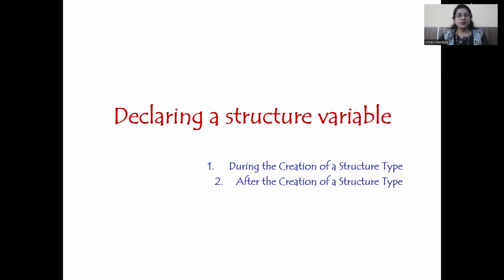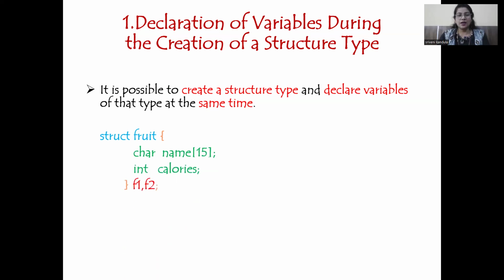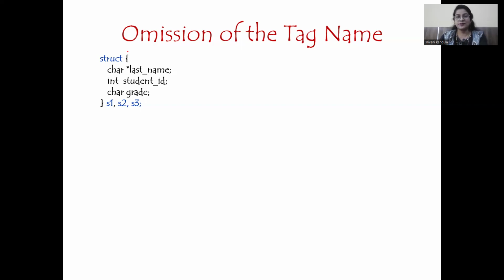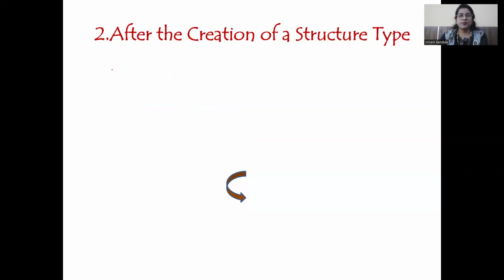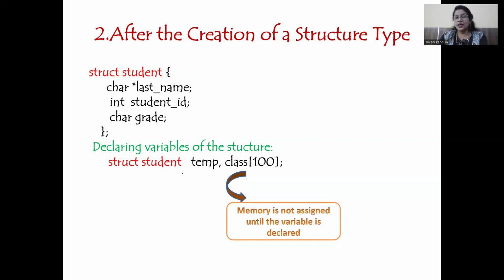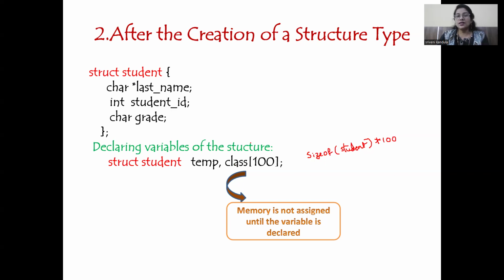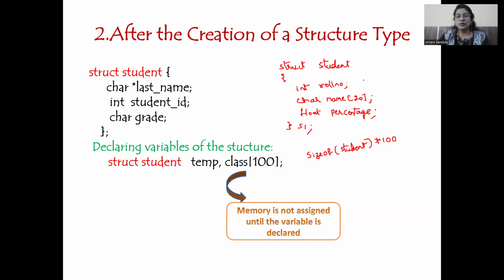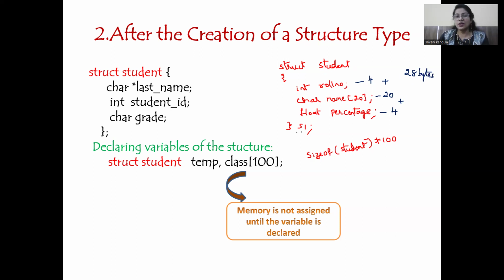Structures part-3 / Declaring a structure variable with example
Declaring a structure variable with example
1.while creating a structure
2.after creating a structure